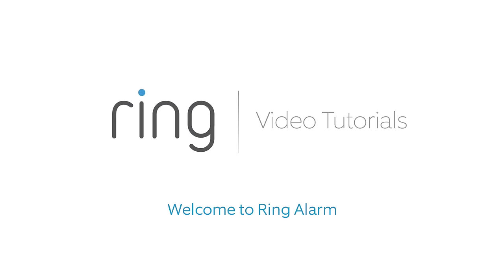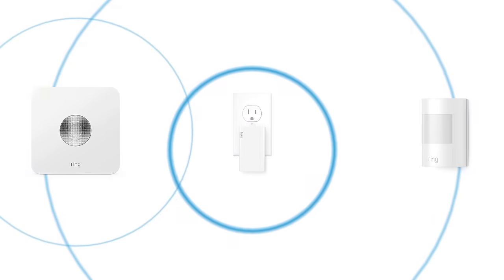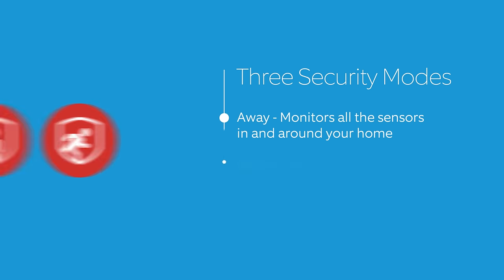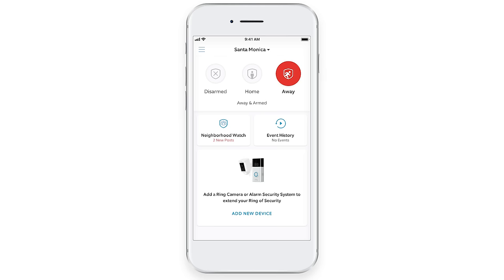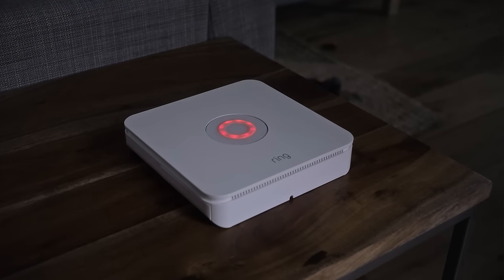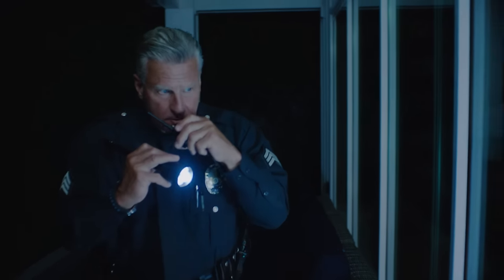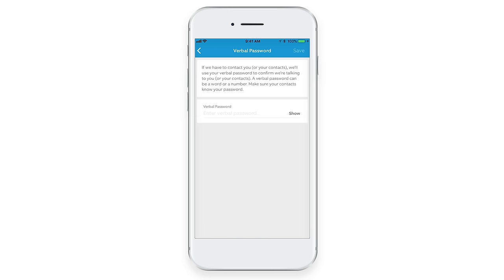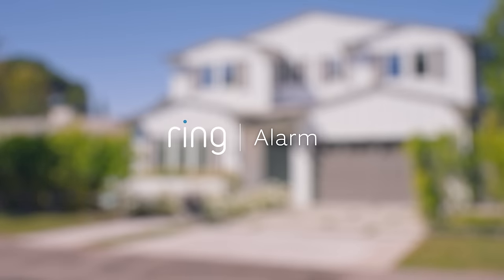How Does Ring Alarm Work?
Ring Alarm is a smarter way to protect your property from the inside out.

This video explains each component of the Ring Alarm home security system, and shows you how they all work together to keep your home safe and protected. With Ring, you're always home.